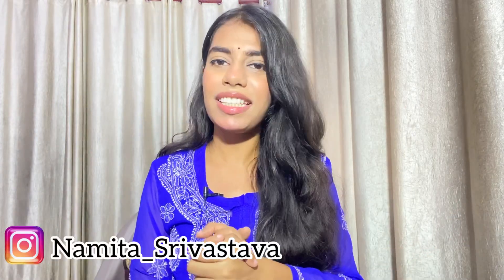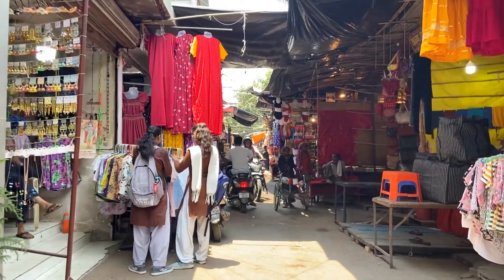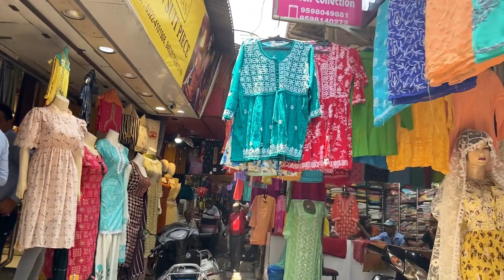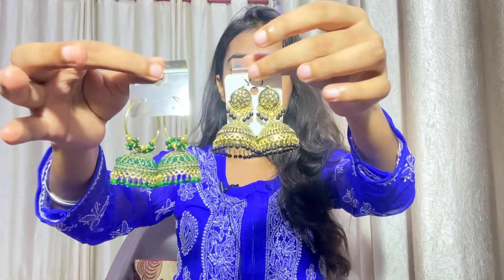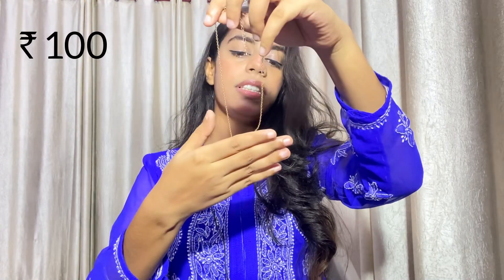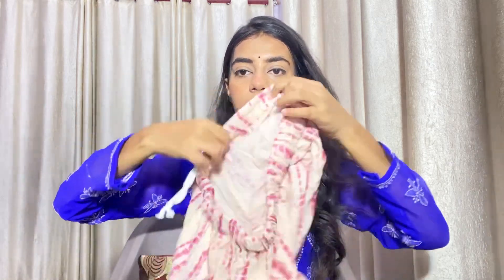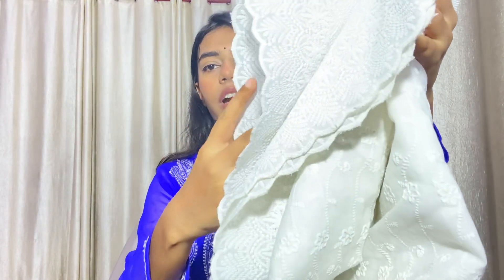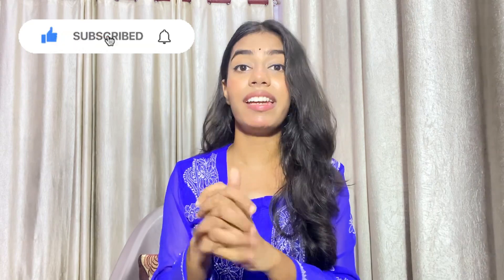Alambagh Market Lucknow | Chander Nagar Market | Namita Srivastava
Alambagh Market Lucknow | Chandan Nagar Market | Namita Srivastava

Hello everyone
I am Namita
In this video we are talking about most famous market in lucknow chandan nagar market in alambagh, Cheapest market in lucknow, Alambagh market is near chander nagar gate, alambagh is also known as old lucknow, alambagh is one of the cheapest/ sasta shopping place in lucknow

Tags-